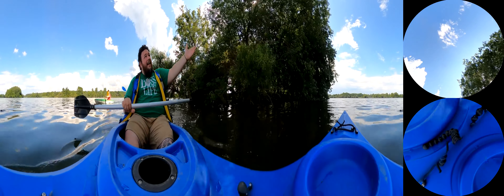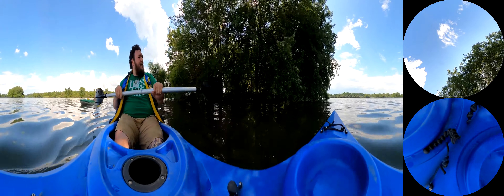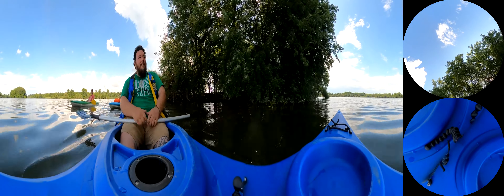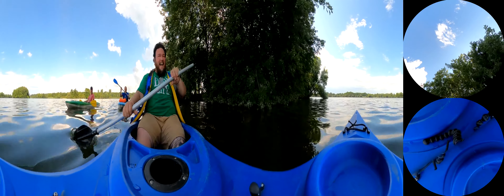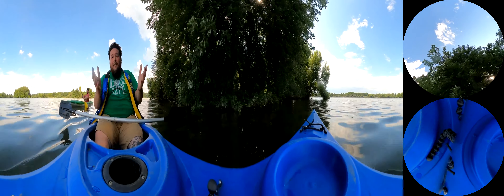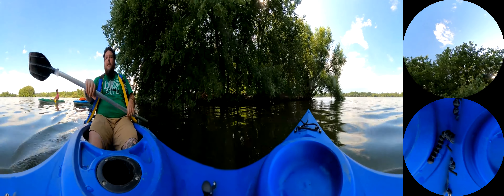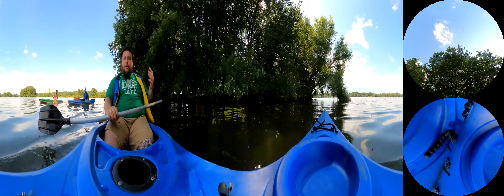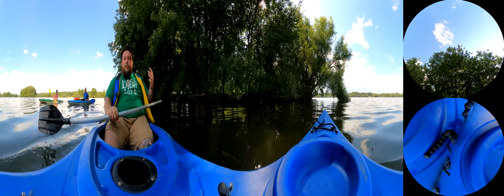360 videos, where is Tim?!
Do you know where we are? First correct answer in the comment box gets $50!